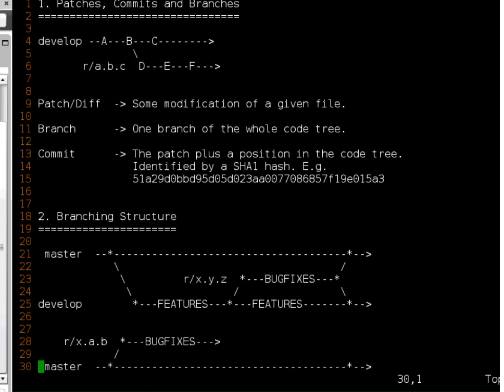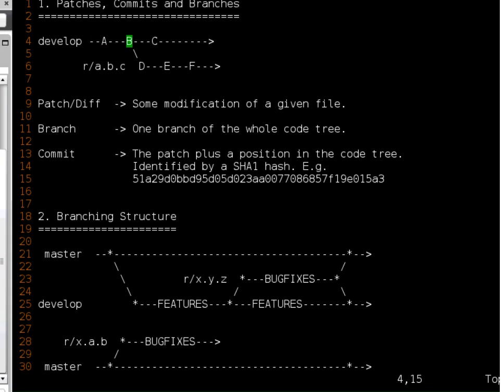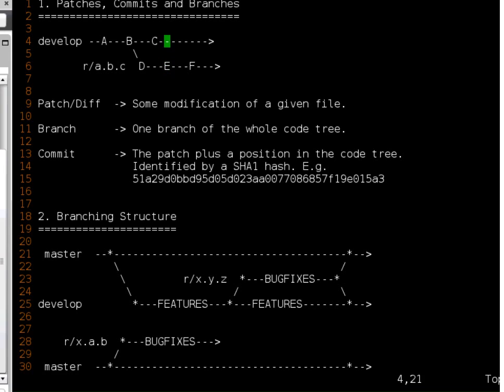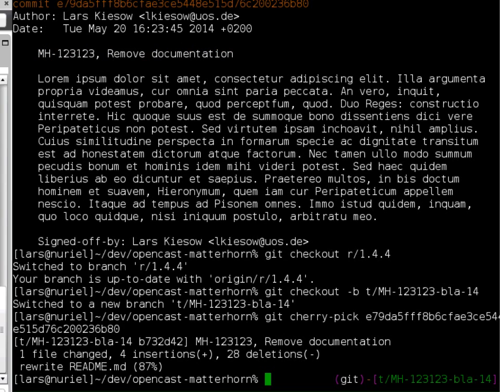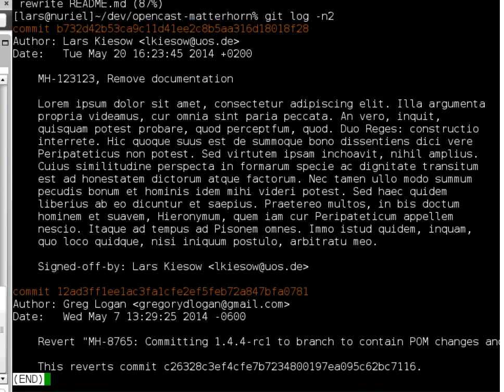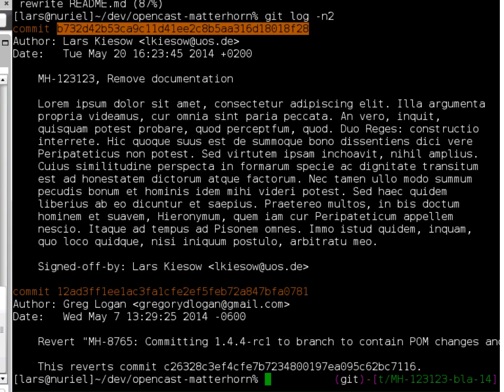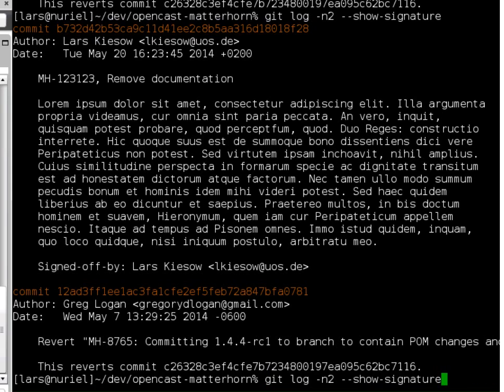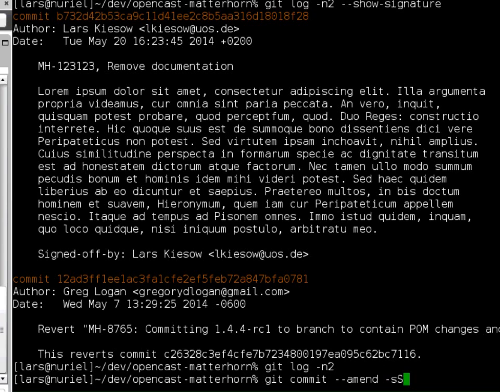Opencast Matterhorn -- Git Webinar